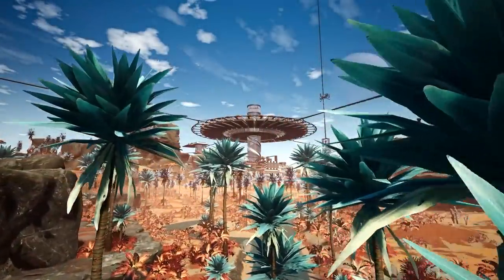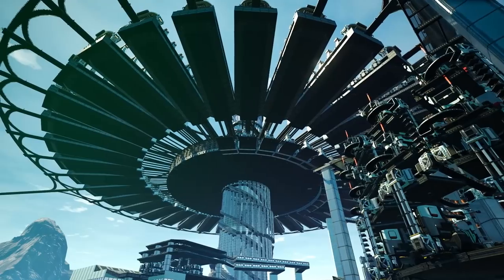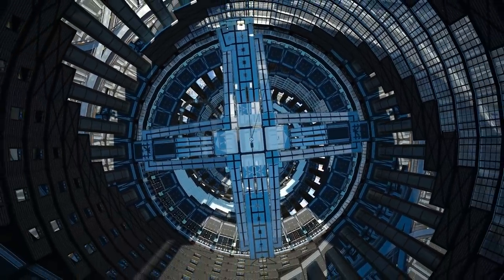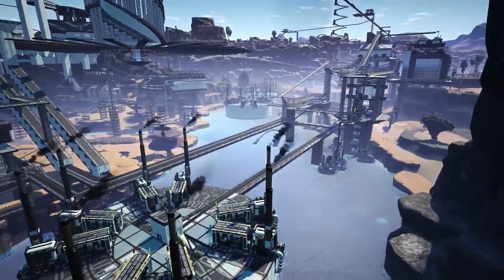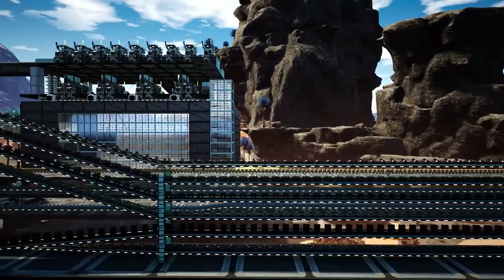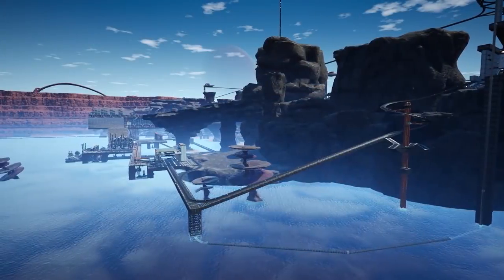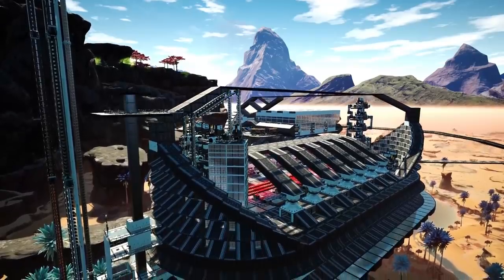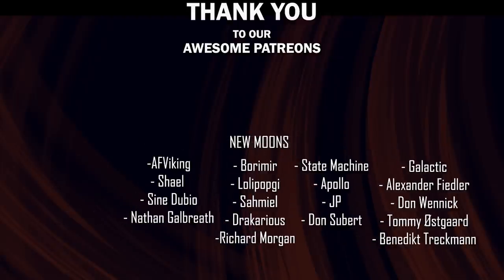Stunning Factory Tour | Satisfactory Game Season 3 Ep.4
Welcome back to another stunning satisfactory factory tour. This time we're looking at Requiemsama's game save and it's the perfect showcase for Season 3 episode 4.

This is Requiemsama's factory showcase and once again I'm gobsmacked.

Want to Support me?
Epic Games Creator Tag:
TOTALXCLIPSE

Live Content Schedule: (May - 2021)
Mon: -
Tue: -
Wed: Satisfactory Live Stream (Twitch - 6pm GMT)
Thu: -
Fri: Satisfactory Live Stream (Twitch - 6pm GMT)
Sat: Satisfactory/ Valheim (Twitch - 6pm GMT)
Sun: -